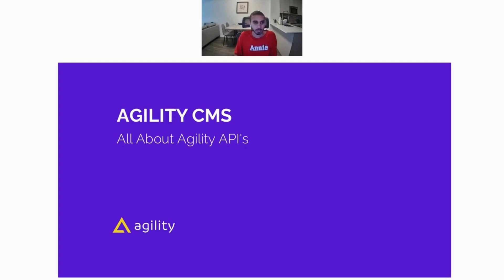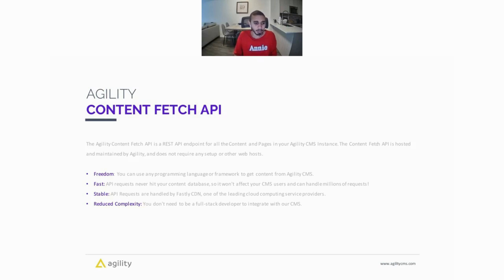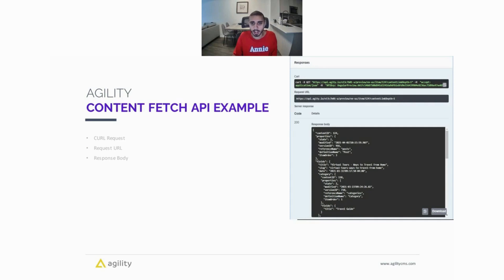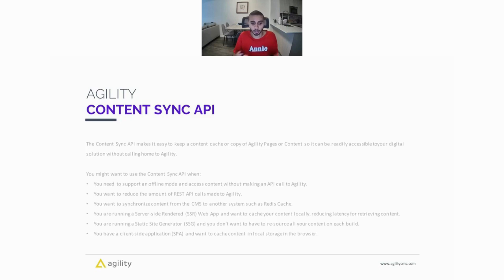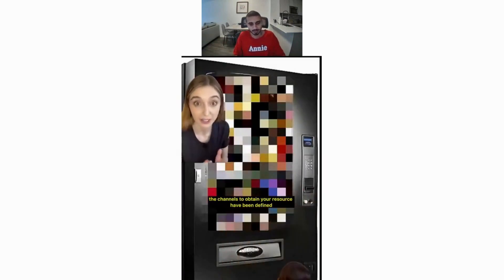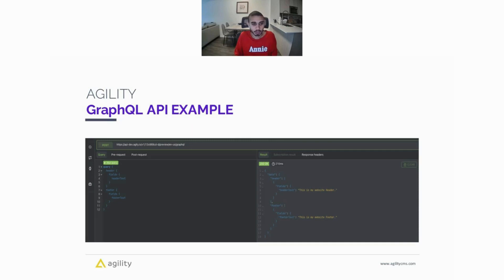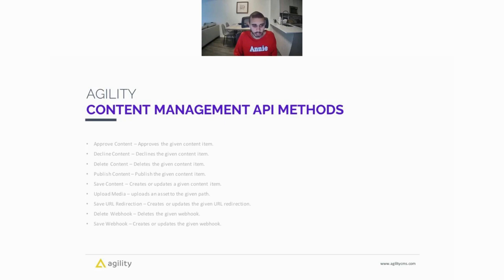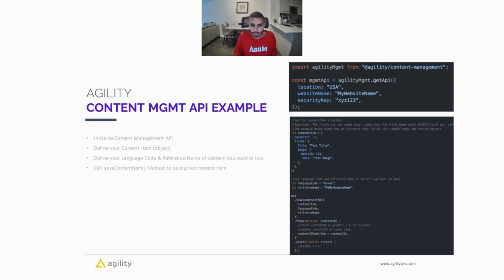All About Agility APIs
An API is a messenger that delivers your request to the provider that you're requesting it from and then delivers the response back to you.

Agility CMS currently has the; Content Fetch API, Content Sync API, Content Management API, and GraphQL API available for customers.

In this lunch & learn tutorial, we will explain what they are and how to use them with Agility CMS.